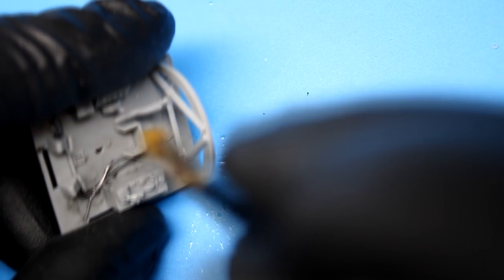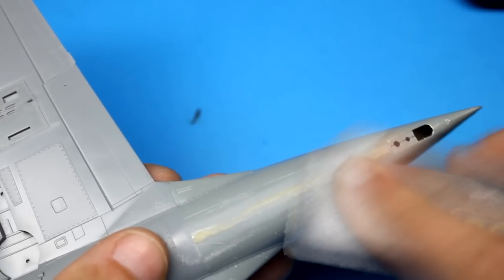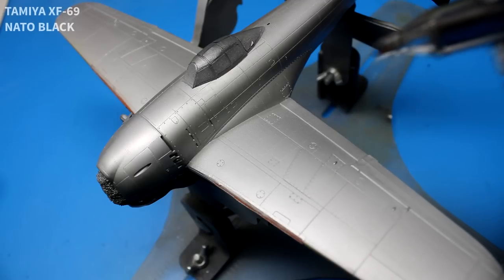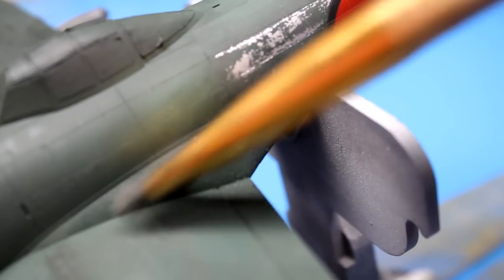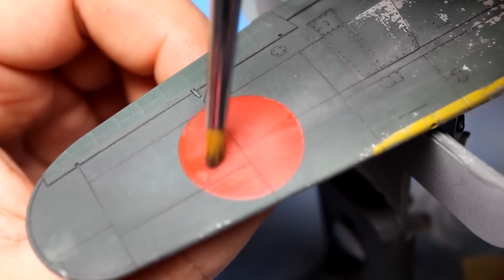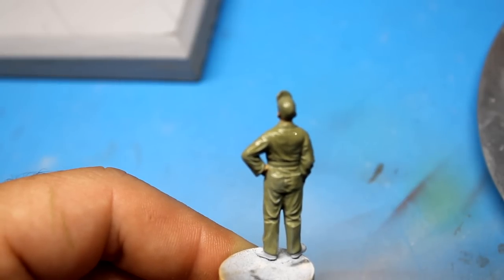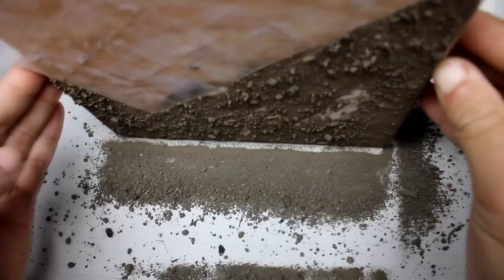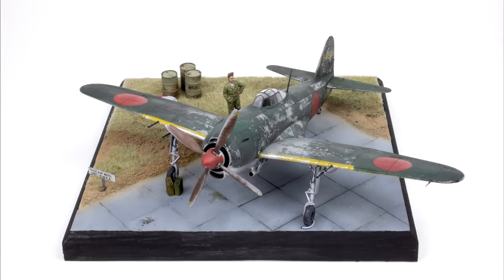My FIRST figure and diorama! - Heavily Weathered & Captured 1/48 Hasegawa N1K1 Shiden "George"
In this video I tackle my first diorama and figure. There was a lot of trial and error for this but thanks to some great tutorials I was able to put something passable together.